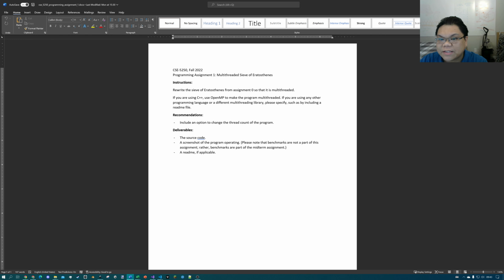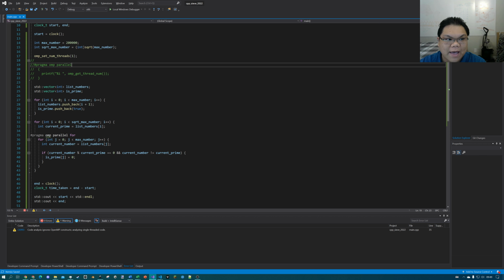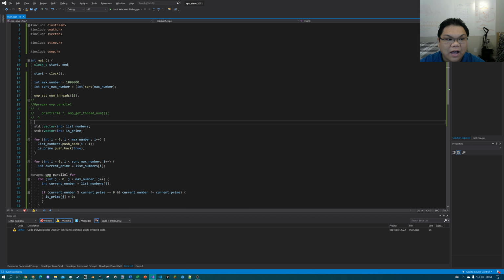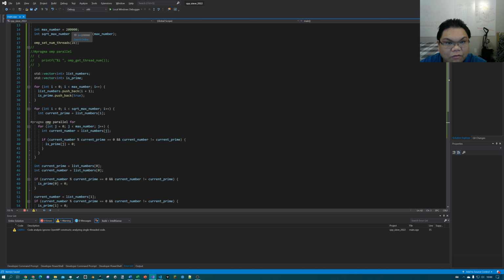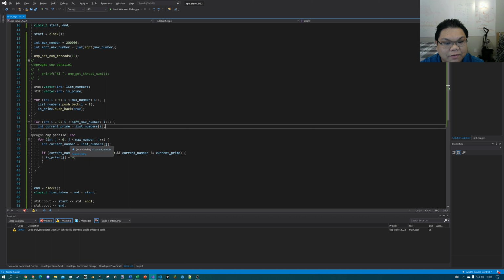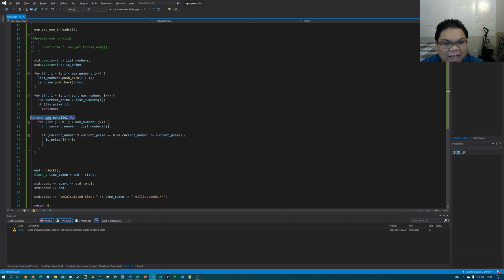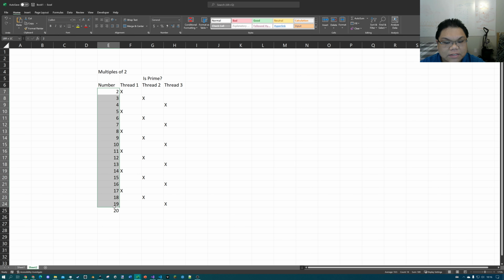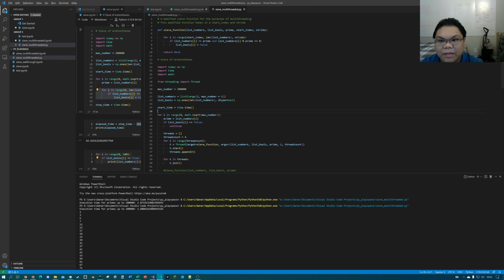Parallel Programming Video 4 (CSE-5250-2, Fall 2022)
Cal State University San Bernardino, instructor Giovanni Orijuela

00:00 Intro
3:19 Changing the thread count to an arbitrary amount
6:50 Trying the C++/OpenMP sieve
11:55 Performance
21:29 Example benchmarks and other optimizations
30:48 Attempt to make a parallelized sieve in Python
41:05 Current assignment and remarks for future assignments